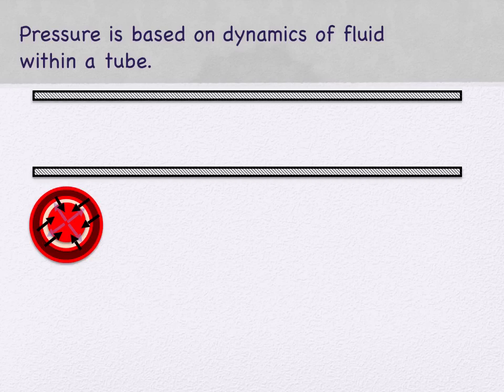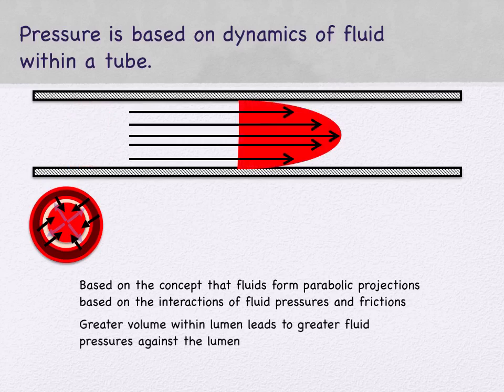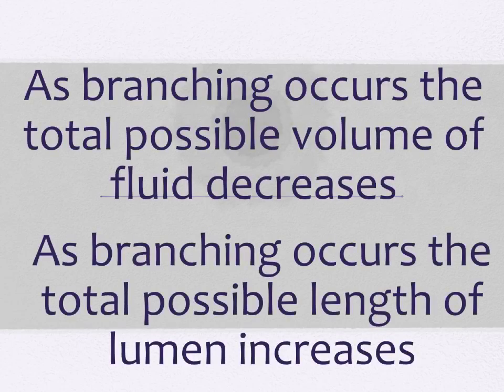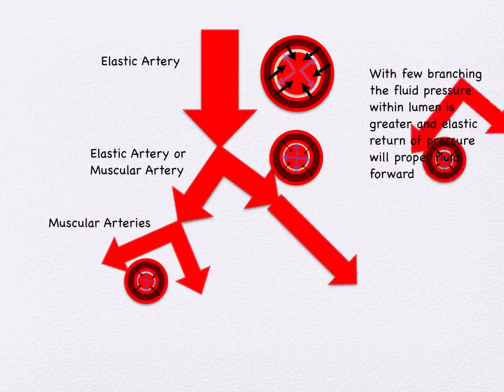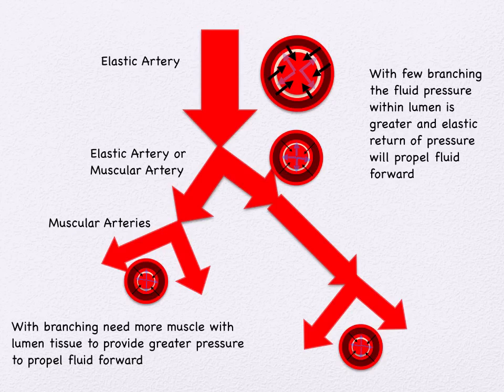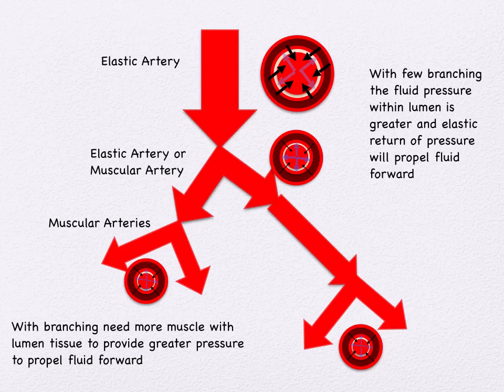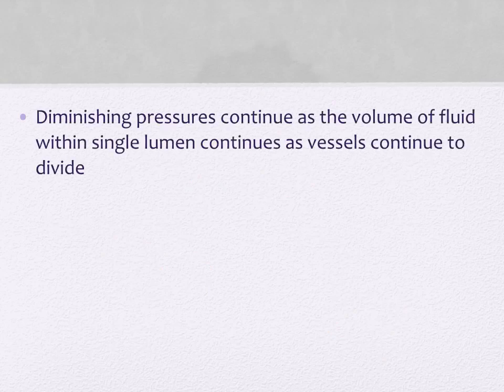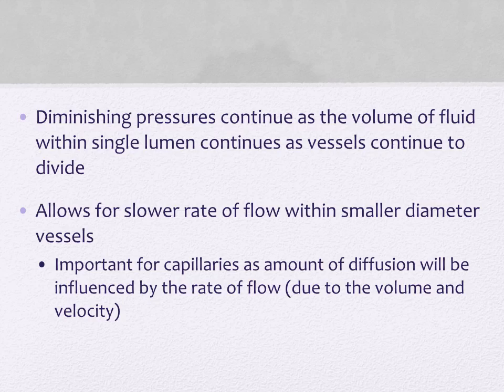Anatomy of Blood Vessels-Part 3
Third part of the lecture on the cardiorespiratory anatomy for the human body discussing the various types of blood vessels and the respective functions of the blood vessels for the human body.